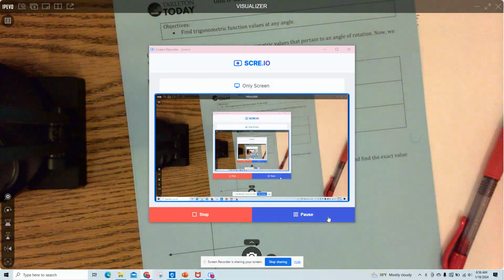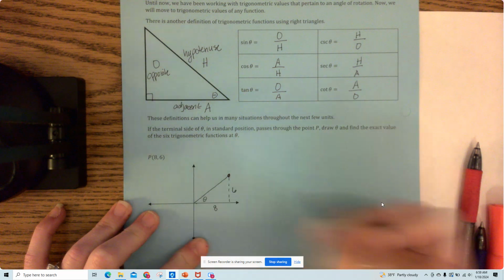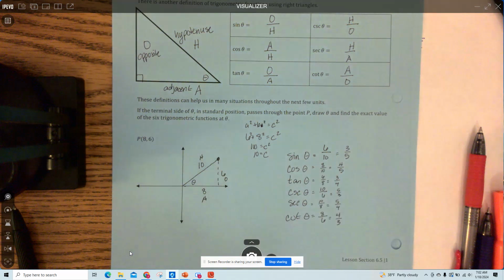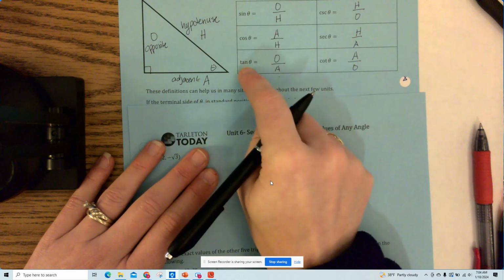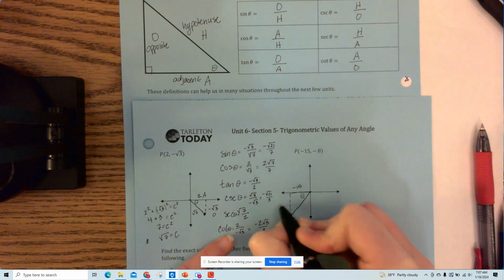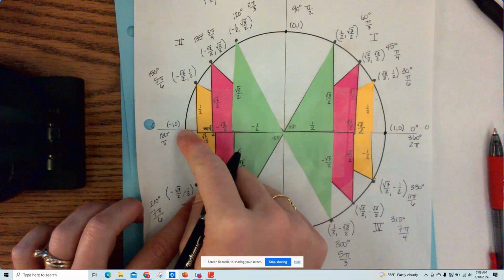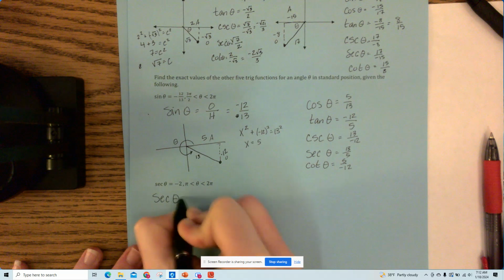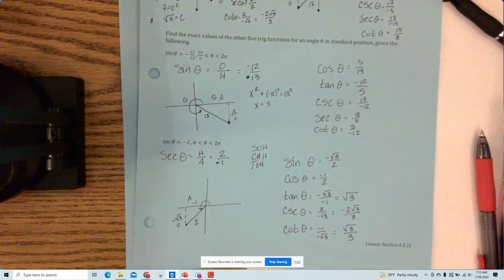Lesson 6.5 Notes PC